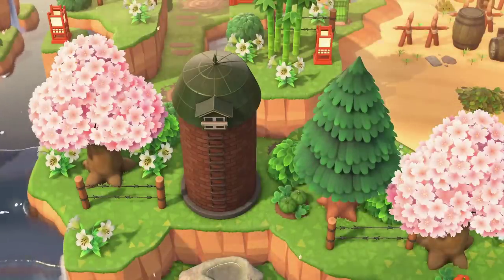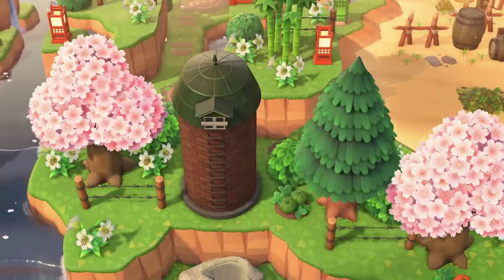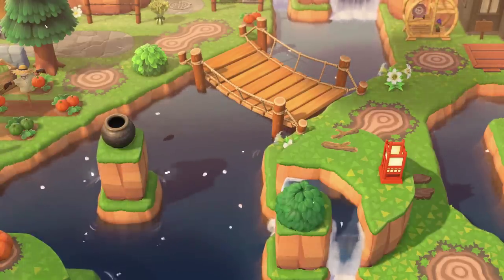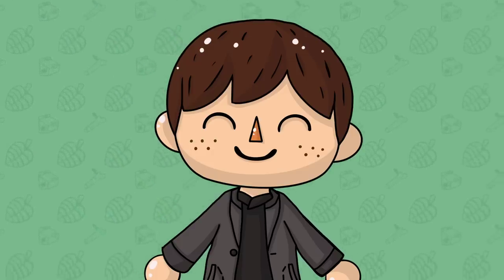Animal Crossing New Horizons - CHERRY BLOSSOM SEASON TIPS & TRICKS You Need To Know!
The Cherry Blossom Season is almost here for Northern Hemisphere players, and you'll be able to enjoy some really beautiful aesthetics, as well as new items to craft and more crafting resources to obtain as well. In this video I'll be going over everything you need to know about the Cherry Blossom Season (including tips and tricks) in Animal Crossing: New Horizons and how you can unlock these limited time items!

► Visit Kokomo
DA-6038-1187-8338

► Kokomo Codes
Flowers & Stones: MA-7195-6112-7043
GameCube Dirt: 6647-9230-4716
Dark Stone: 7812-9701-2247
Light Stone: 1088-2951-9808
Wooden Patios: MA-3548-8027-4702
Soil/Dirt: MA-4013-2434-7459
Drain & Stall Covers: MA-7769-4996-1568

► Channel Credits
Intro/Outro Animation & Bob's Gang Overlay by TeoPyon